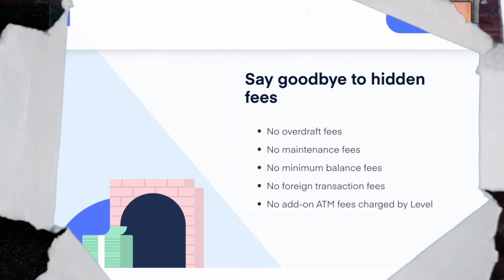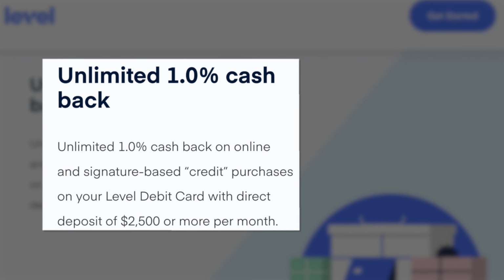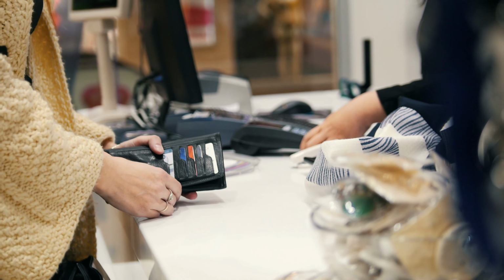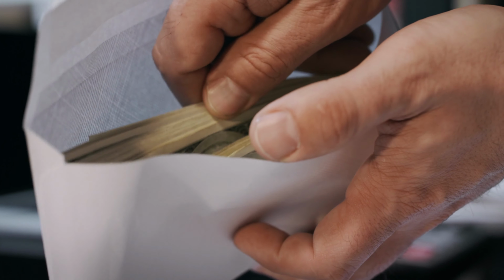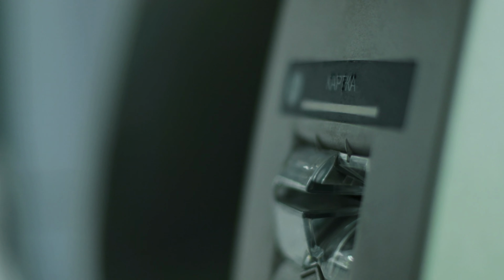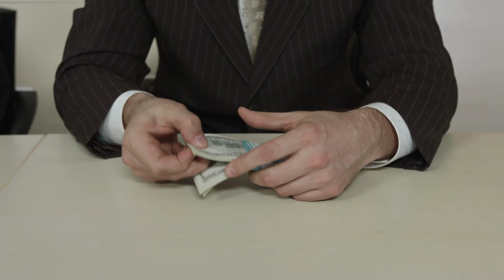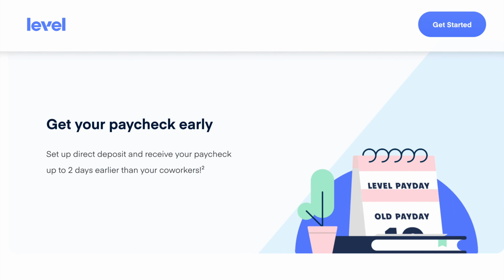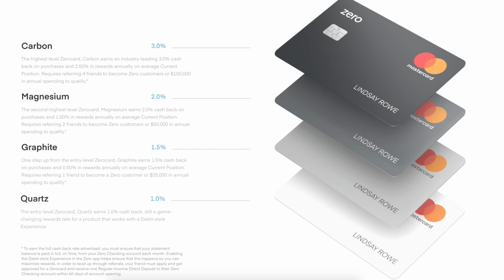Level Bank Review | Best Bank In 2021 Part Eight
So level bank is probably the newest bank we have looked at in this series of videos and while they're definitely still working out some of the kinks, I've got to say I am really impressed. So right off the bat you have that somewhat expected no fee structure which means no overdraft fees, no maintenance fees, no minimum balance fees, no foreign transaction fees, and free to use ATMs worldwide and their website claims that you have access to 2.3 million ATMs. This is more of a hybrid account so you're not going to have that separate checking and savings account but on all the money that's in your level bank account you'll earn 0.5% interest at the time of making this video which isn't great but it's definitely above average however that's not where the true benefit lies.

The biggest selling feature of this app and the place that I was most impressed with is the unlimited 1% cash back on all purchases. And on top of that this cash back is paid out immediately which I have only seen from the Apple credit card since most other credit cards only payout their cash back at the end of each month so being able to get access to this immediately is a great benefit as well. Okay so for a free debit card this all might sound a little too good to be true and of course there is a small catch but it might not be a huge deal depending on your situation. So at the moment, you have to receive at least $2500 in monthly direct deposits in order to qualify for this unlimited 1% cash back.

I will also mention that they have a level premium service which is $9 per month and eliminates the direct deposit requirement in order to qualify for that cash back. With level bank premium you also get 1.5% cash back which is obviously 0.5% higher than the free service as well as receiving exclusive merchant benefits from their partnered retailers, and what they call VIP customer service although I would hope that they strive for a high level of customer service across the board. And the last benefit that you get with level premium is 5 ATM reimbursements each month which actually segues us nicely into the next feature that comes with the free version of level bank. So as I mentioned earlier, with your level account you have free access to 2.3 million ATMs worldwide which for some comparison even the best competitors that we've looked at only offer 50,000 ATMs on a restricted allpoint network and while this might work for you locally, if you do a lot of traveling this can become a real hassle. You also can get your paycheck up to two days early which is starting to become one of those expected features but again still an area that some competitors are lacking in and it's great to see a brand new bank offering this right out of the gate.

So if we are strictly looking at the banking features of this platform as we should be in this series, this is one of if not the best mobile bank that we have looked so far. That unlimited 1% cash back crushes competitors like oxygen who offers similar cashback opportunities but with a lot of restrictions. Now that aside, I still think that level bank has a lot of growing to do and until they add some of those other financial tools like CD's and maybe some budgeting options, this would not be my personal choice but for someone looking for a really simple mobile bank account, the benefits that we talked about are tough to beat.

Music from Storyblocks Audio